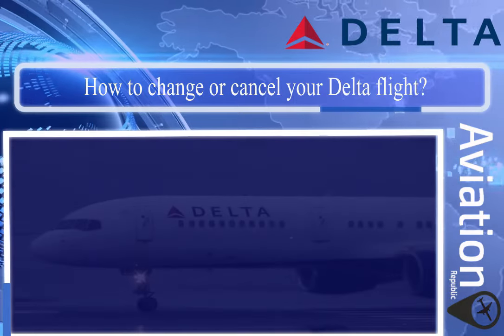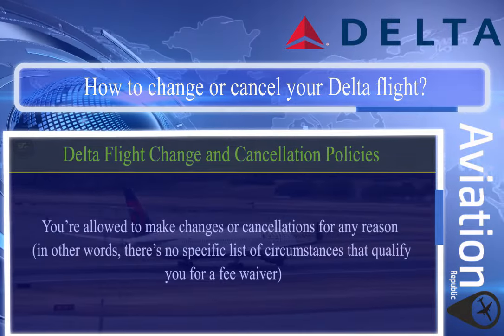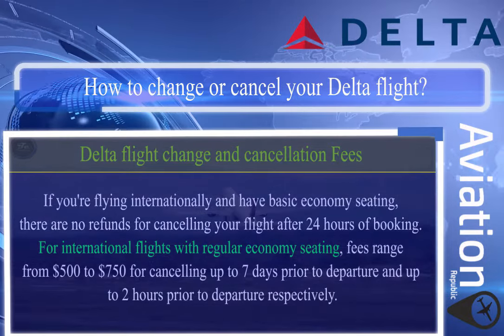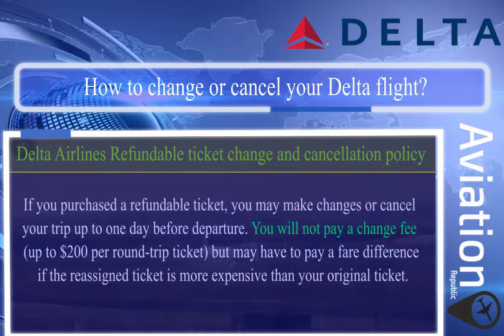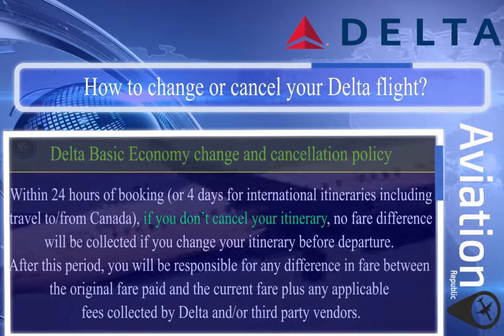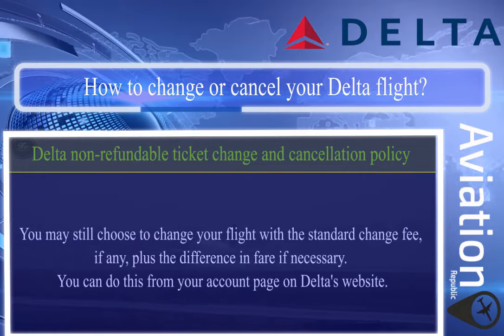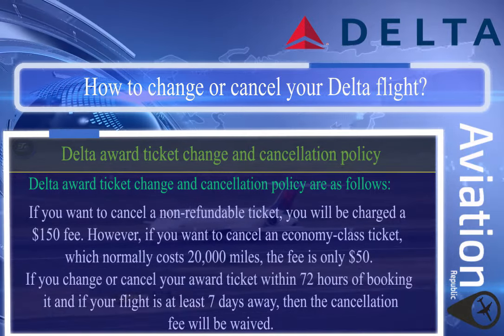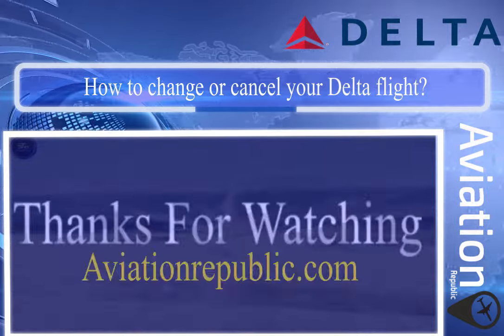Change or cancel your Delta flight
Policies for changing or canceling your Delta flight, If you're planning to fly Delta, here's what you need to know about changing and canceling your flight, as well as their Delta 24-hour cancellation policy.